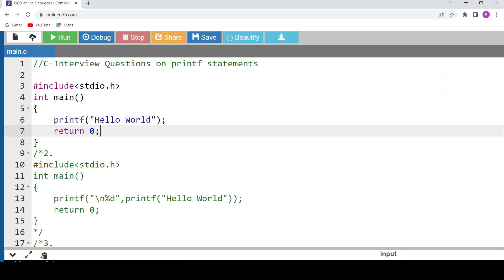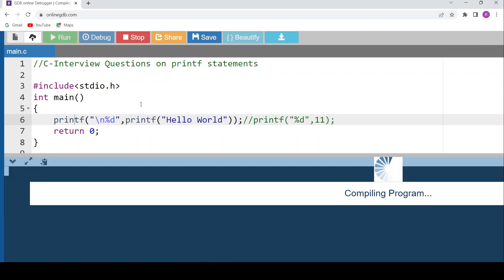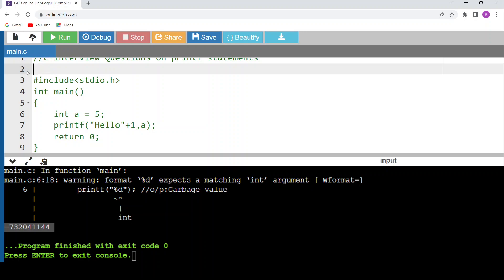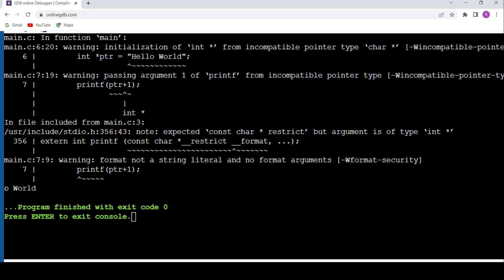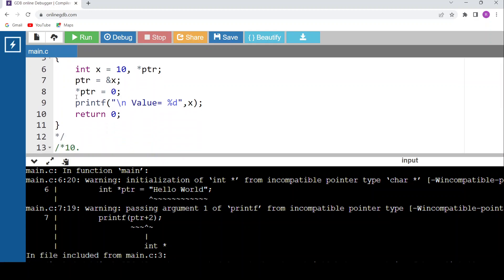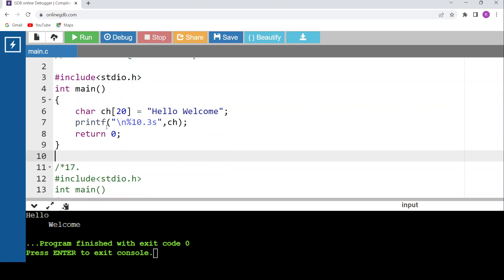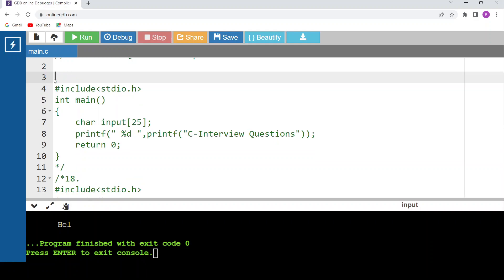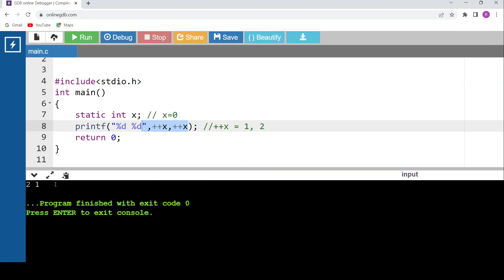C-Interview Questions on printf statements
Learn the fundamental concepts of printf statements